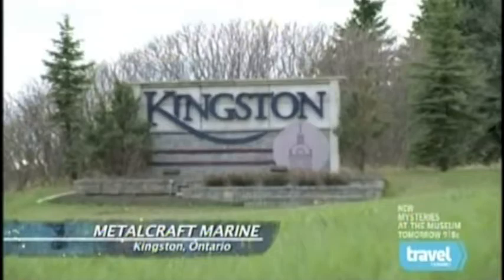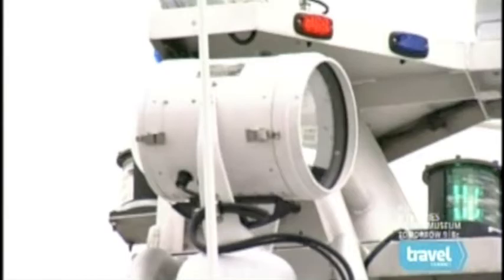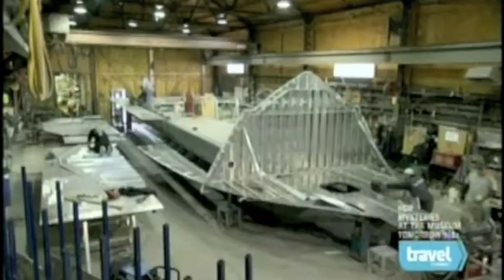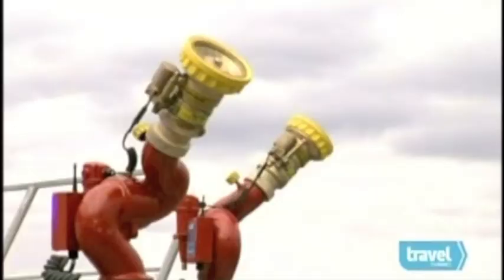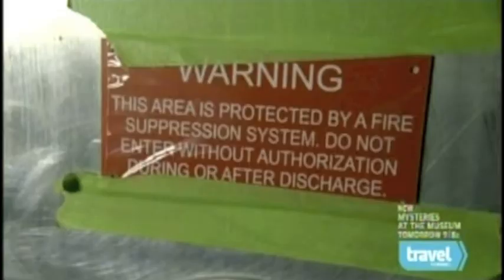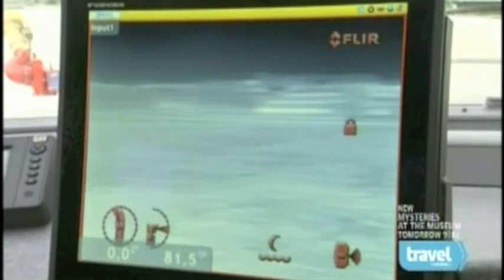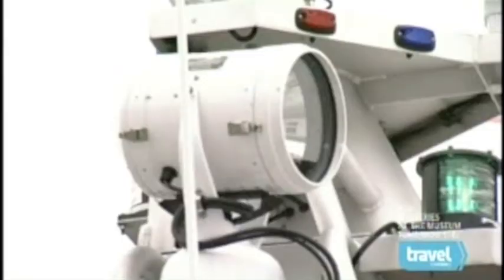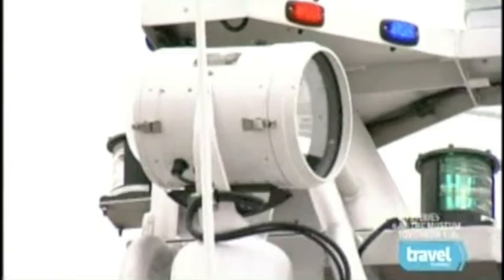Randall Burg presents How to build the Metalcraft Firestorm FS70 Fireboat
Randall Burg,
Your ConciergeYacht Broker

Vessel Name CBRNE FireStorm 70

Type Fire/Rescue Boat

Builder MetalCraft Marine

Owner Jacksonville Fire Dept.

MetalCraft Marine of Kingston, Ontario & Clayton,

N.Y. launched its first FireStorm 70 CBRNE fireboat for

Jacksonville Fire Department. The $4.8m dollar boat is the second NFPA 1925 (National Fire Protection

Association) Class II vessel ever built. The first was a

FireStorm 69 built for Tampa Fire/Rescue, Fla. In 2009.

Class II vessels have complete redundancy for all ships sys- tems as well as Stab-1 damaged stability (full flotation) and must pump over 10,000 gpm. The FS 70 exceeds in this area with a 14,092 gpm at 150 psi and 17,892 gpm at 120 psi, which could supply 12 to 17 fire trucks with shore line connections. The flow of water is so great it exceeds one ton of water per second. The boat hits top speeds of 41 knots with four CAT C-18s at 1,015 hp each. Ships electronics are Furuno 3-D system communi- cations by Motorola ICOM & Piratecom.

We do a lot of super fun stuff that includes boating and yachts, food, restaurants, travel, How To, self improvement, and Hollywood Red Carpet and Social Media Branding .

Randall Burg
To see more then 60+ yachts
In Ft lauderdale, FL